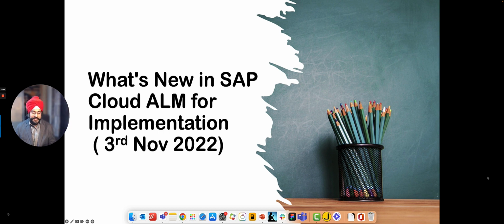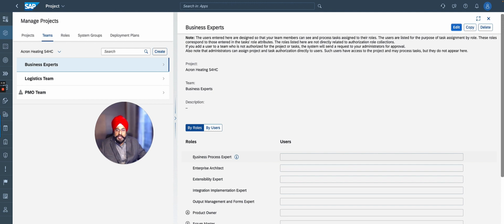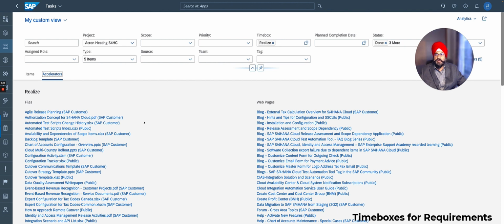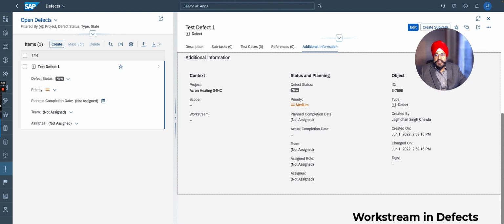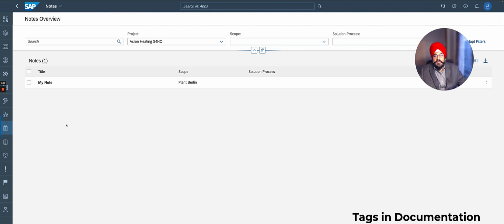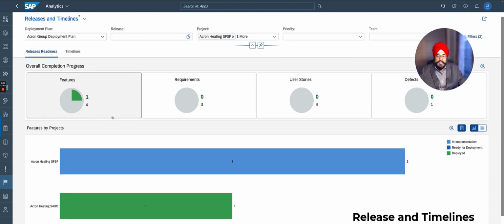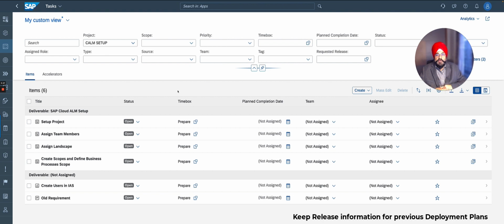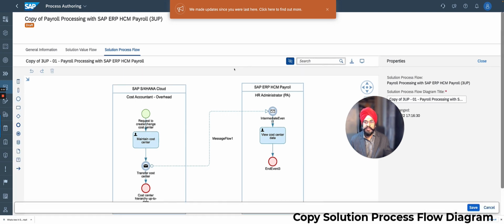Whats New in SAP Cloud ALM(03.11.2022)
This video explains the new Capabilities in SAP Cloud ALM for Implementation.
Made by Jagmohan Singh Chawla - Product Manager SAP. Views are Personal

Timestamps
00:00 Whats new in SAP Cloud ALM ( 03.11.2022)
00:29 Deactivate roles in Teams
01:53 Dedicated View for Accelerators
03:03 Timeboxes for Requirements
03:58 Workstreams in Defects
04:38 Tags in Test cases
05:21 Tags in Documentation
06:17 Release and Timelines
07:44 Keep Release info
08:55 Copy Solution Process Flow Diagram